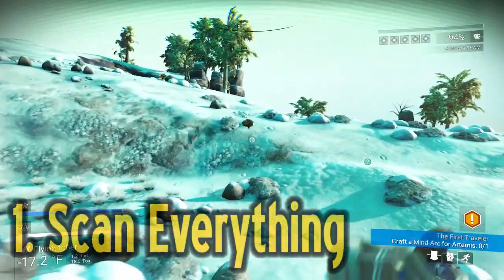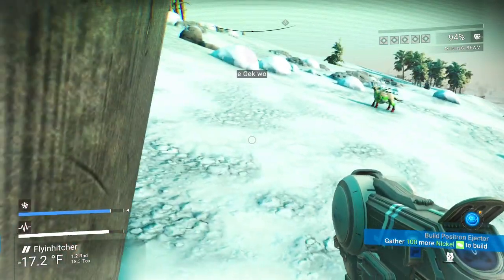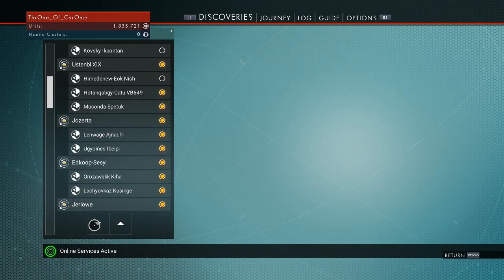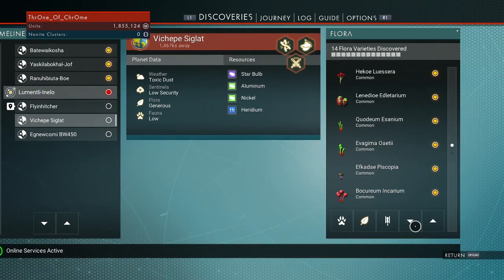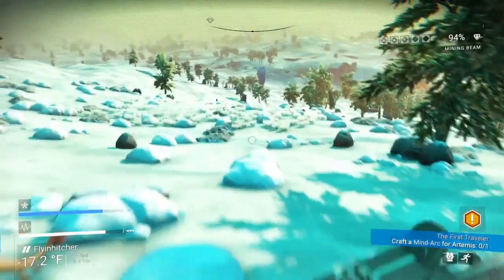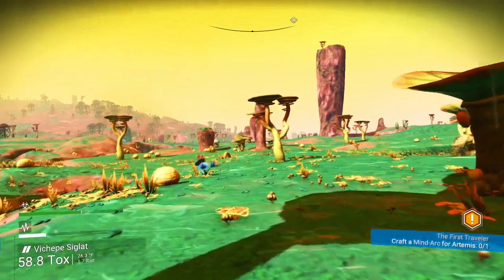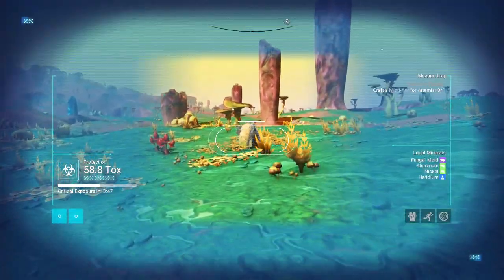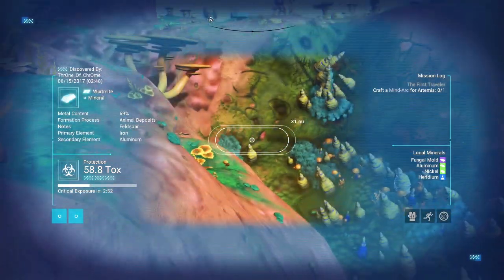No Man's Sky Tips | Best Way to Get Units Early On | New Gameplay | Update 1.3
✦ No Man's Sky tips! In No Man's Sky, during the beginning the game does very little to explain to you how to do things. I'm coming at you with a video explaining the best ways to get units early on! Make sure you are scanning everything and uploading everything, also sell stuff early on and explore as much as you can!

✦ The new no man's sky update is going to be called Atlas Rising and will contain portals as well as an incorporation of story and lore into the No Man's Sky game! This No Man's Sky news comes directly after the conclusion of Waking Titan, the No Man's Sky ARG that has been going on for almost 3 months now. Now that Waking Titan and the No Man's Sky ARG is over, a new update is on the horizon, and is going to change the way we play No Man's Sky!

✦ Something specific you want to see me do a video on for No Man's Sky? Let me know, down in the comments below!

Currently I have a goal set to help me start saving up for a new PC so I will be able to play more of the games I cover on JustJarrod Gaming. Allowing me to provide my own gameplay as well as give more knowledge and game experience tailored to the games I'll be covering. A better PC also means better editing and more polished videos and content!